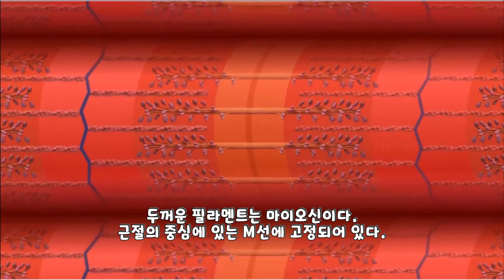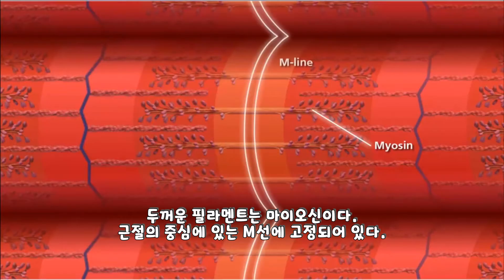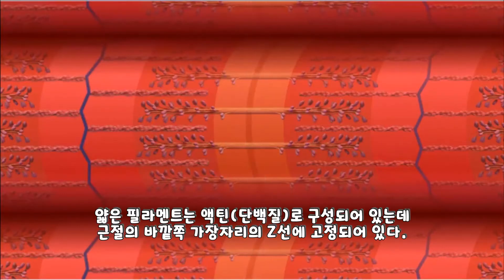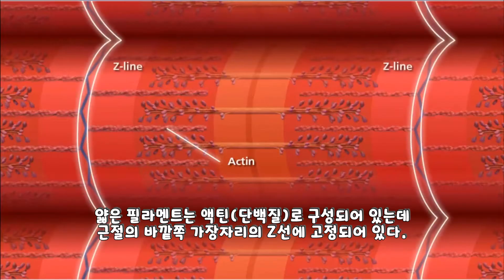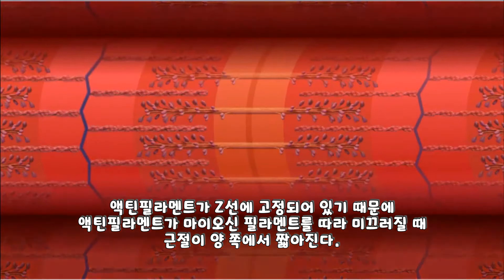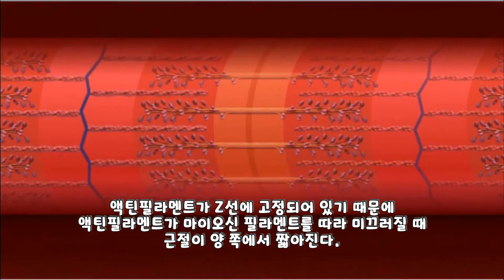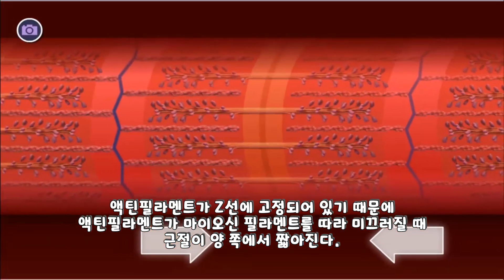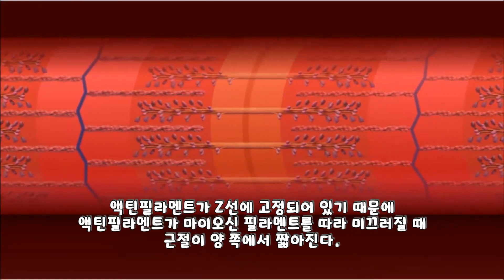근육 수축의 원리 / Muscle contraction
* 모든 수익은 '국경없는 의사회'에 기부 됩니다.